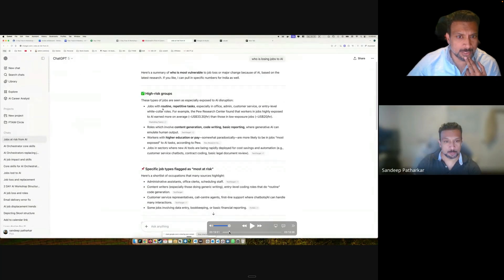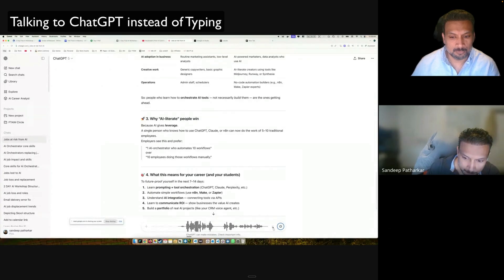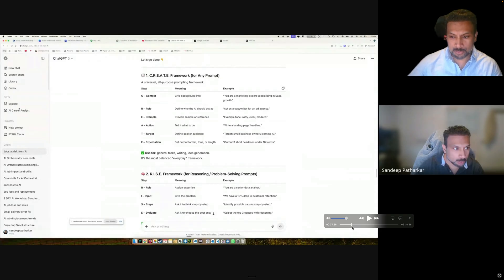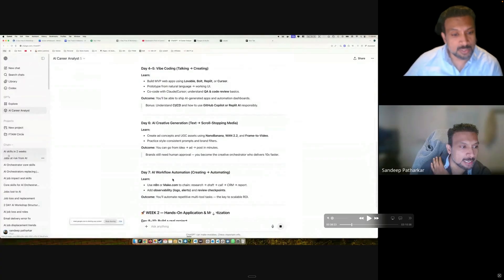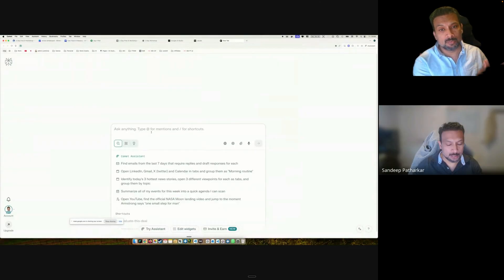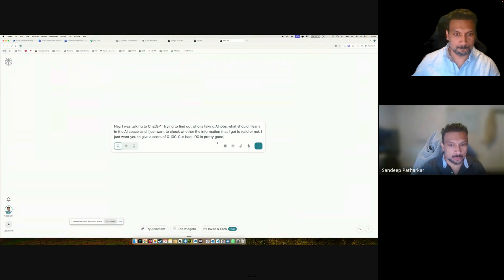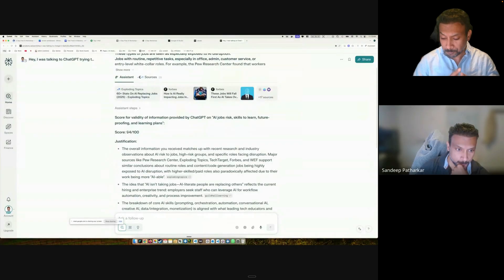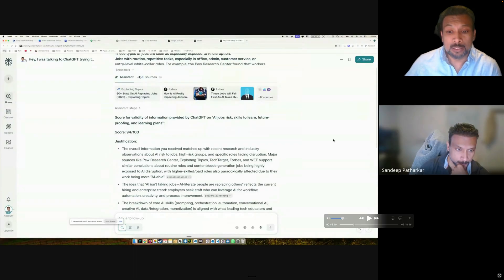Free AI Workshop : Will AI Take my JOB?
🎓 Free AI Worshops and 7 Day AI Orchestrator Course (Personal / Enterprise)

📚 SUMMARY

My videos can help you learn and get better at AI Automation with n8n
✅ Video walkthroughs for every module
✅ Topics covered in detail with real examples
✅ Quizzes to test your knowledge
✅ Workflow JSONs for each chapter

👋  ABOUT ME
Hey everyone, I’m Sandeep Patharkar. I specialize in AI automation, AWS, and data engineering, helping businesses replace repetitive work with smart systems that scale. I used to work endless hours, but AI and automation transformed how I work—and now I share those insights so others can create freedom and growth too.

⌛ TIMESTAMPS
0:00 Intro
0:07 Overview